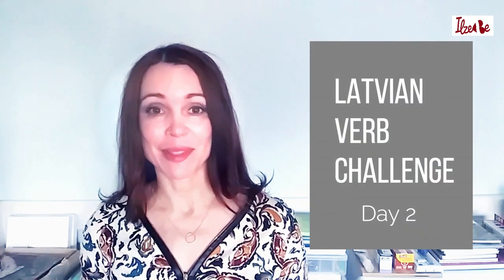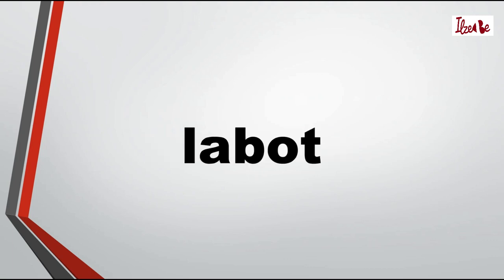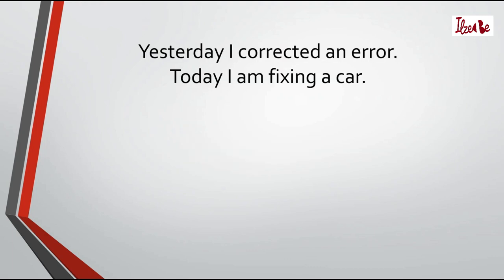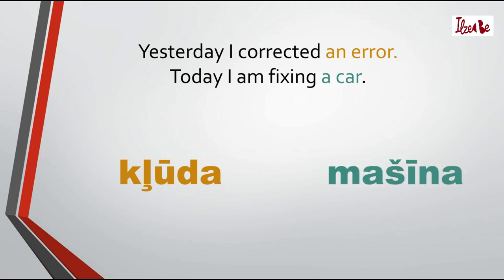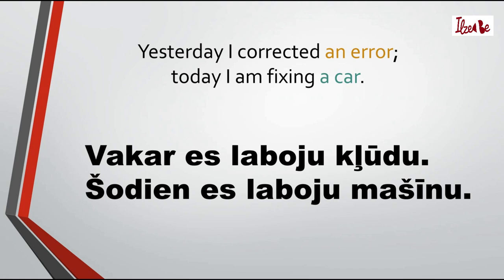Day 2 of Latvian Verb Challenge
This is Day 2 of my Latvian Verb Challenge, and it's starting to get serious.

So, if you are serious, get the downloadable file with notes and 30 verbs from my website.

The orange button is next to the video of Day 2!This channel focuses on the Latvian language: pronunciation of sounds, words, and sentences, the composition of words and sentences, useful phrases and alike fun things. Ilze Be is a translator. She has also taught Latvian for US Peace Corps volunteers in Latvia and English at Latvian schools.